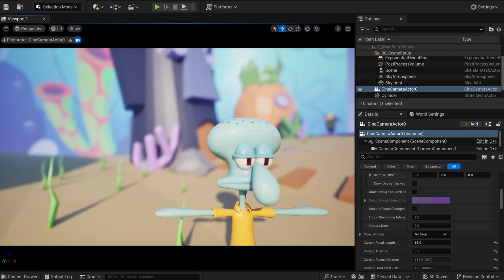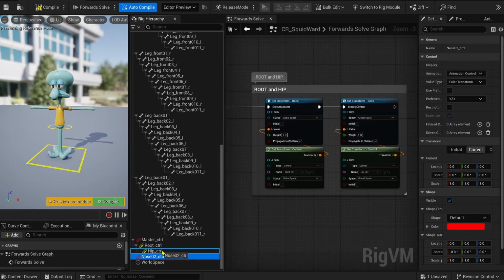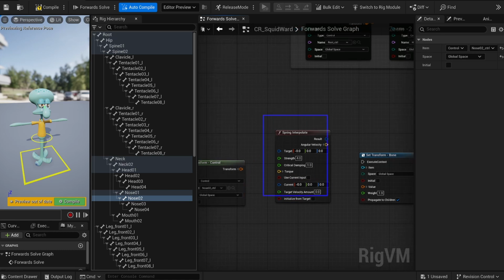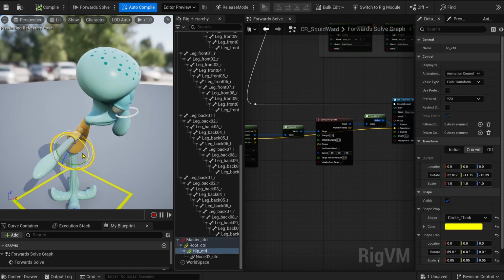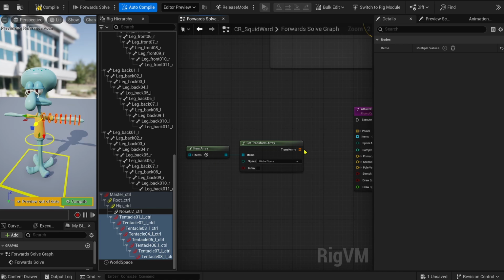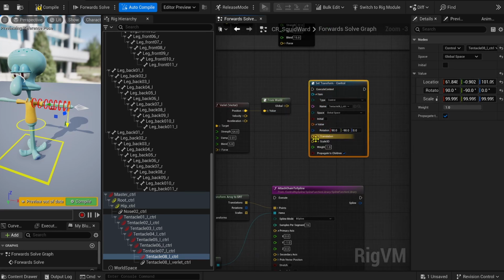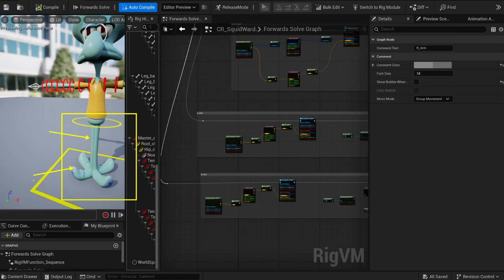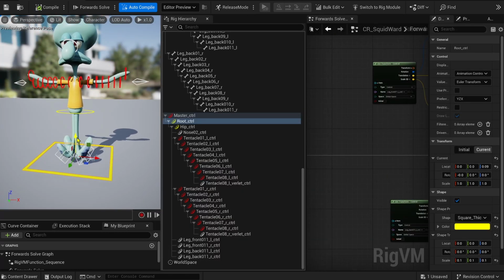Create DYNAMIC Control Rig Animations | Unreal Engine 5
You asked for it, and here it is! 🎉 Dynamic controls for secondary animation using Control Rig! In this video, we dive into the simulation node, featuring none other than Squidward! 🦑 Let's explore how to bring your animations to life with realistic secondary motion. Don't miss out!

00:00 Intro
00:19 Initial Setup
00:42 Control Rig creation
01:27 First Dynamic logic
03:50 Verlet Node
04:25 Arms Dynamic logic
07:27 CCDIK Legs logic
09:12 Tony Resources !
09:23 Outro